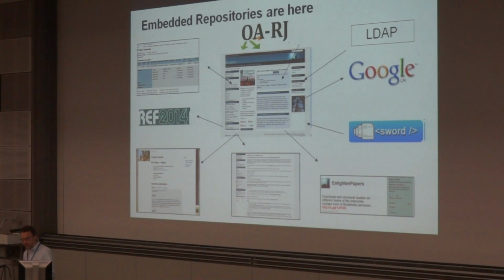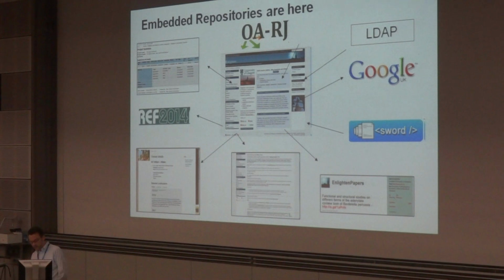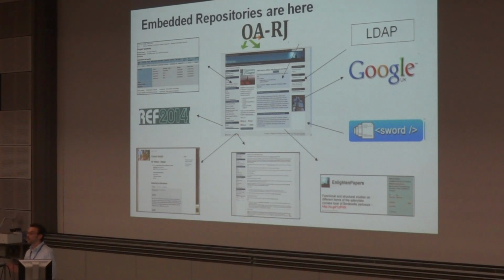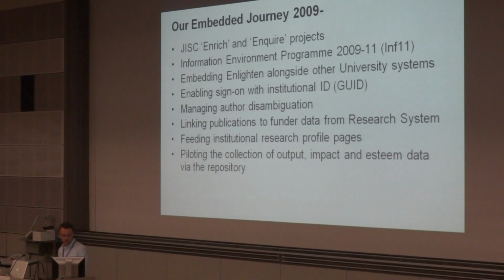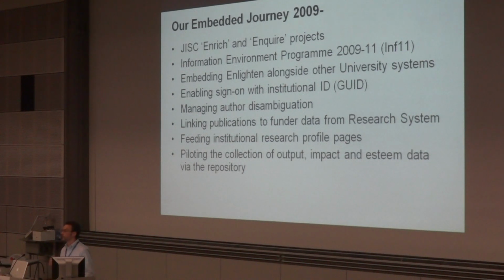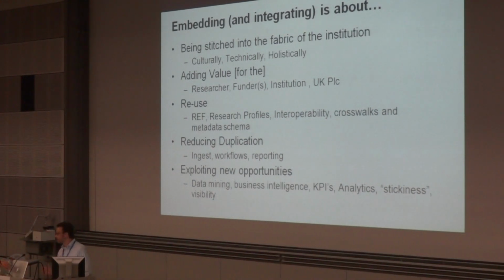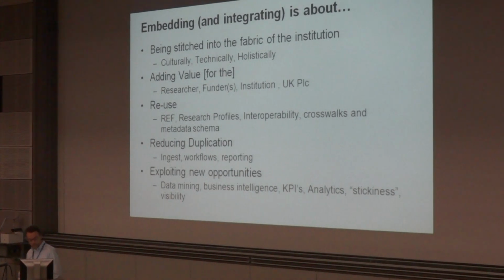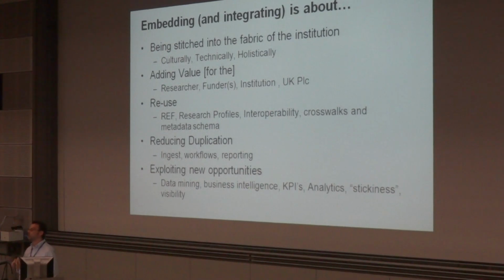OAI7 - University of Glasgow, UK, advocacy through embedding... William Nixon